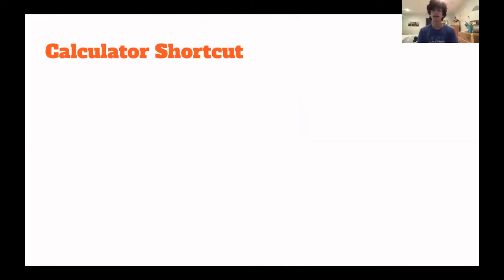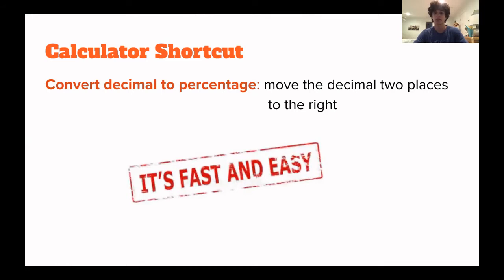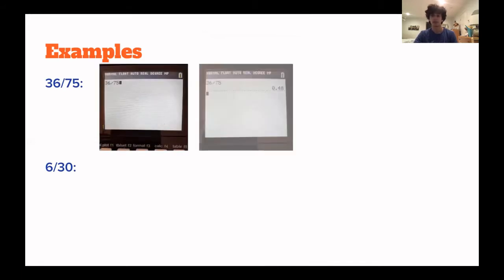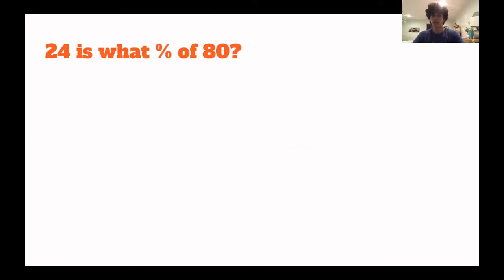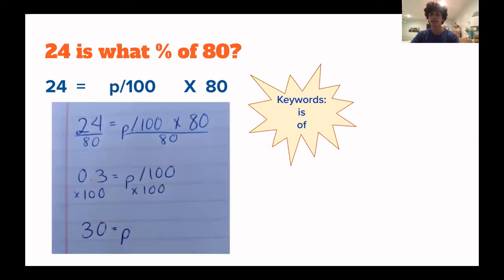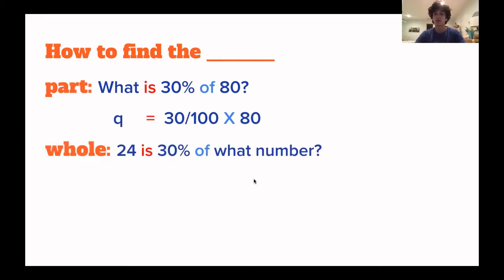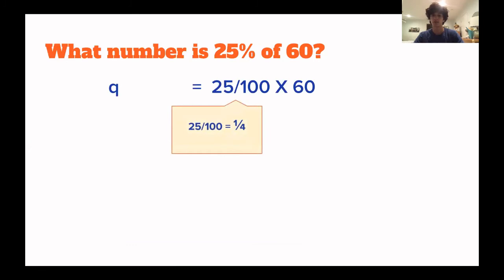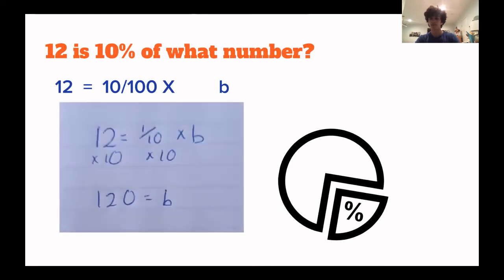Percentages: Part 2